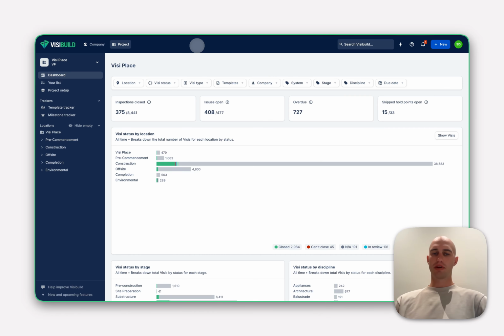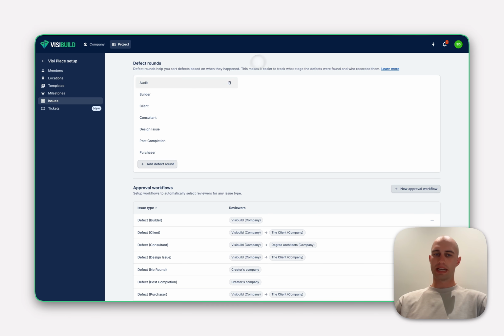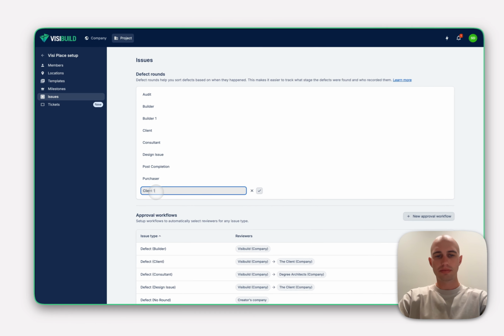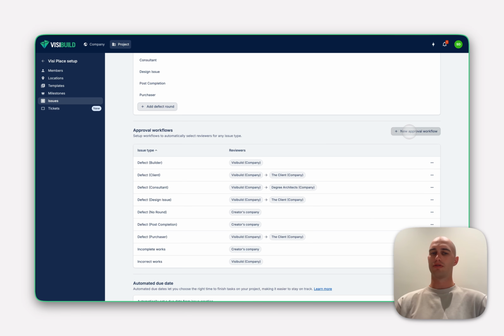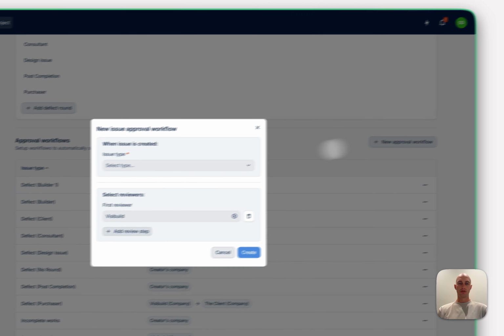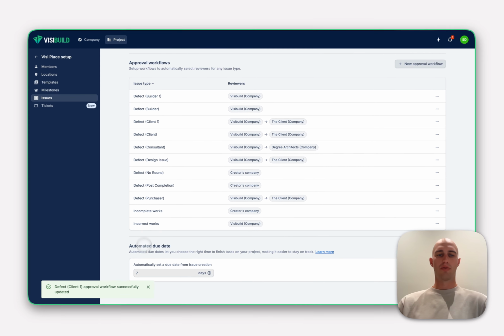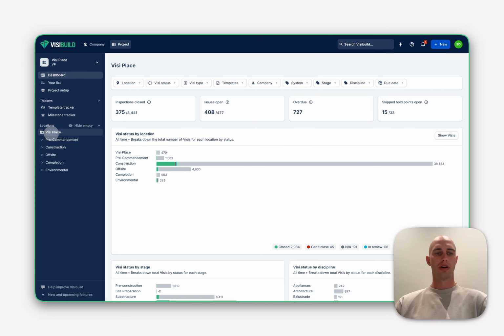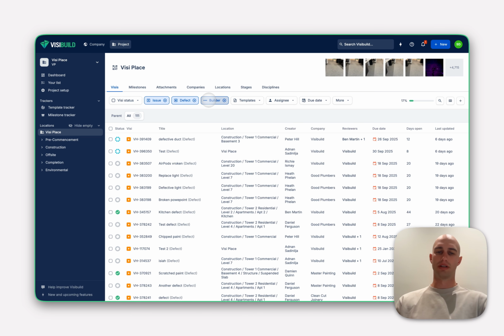How to use web settings for issue management | Digital QA Certification | Visibuild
In this video, you’ll learn how to use web settings and automate approval workflows in Visibuild to manage issues effectively.  .